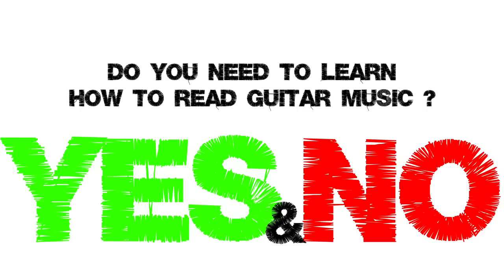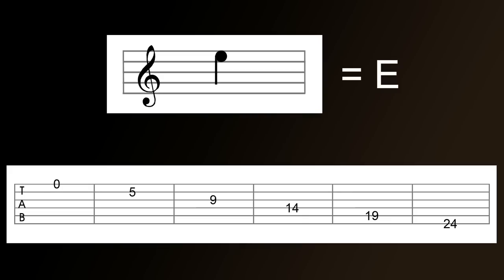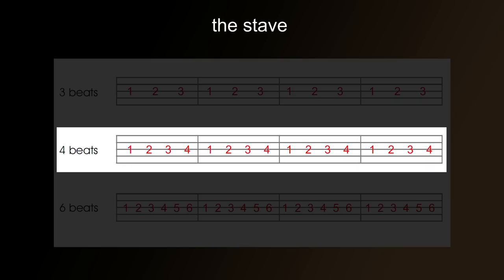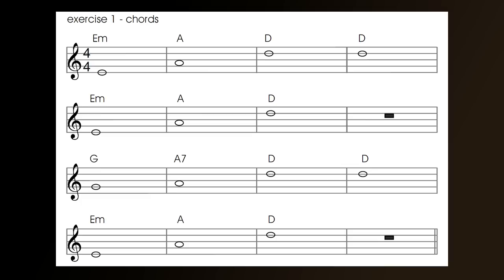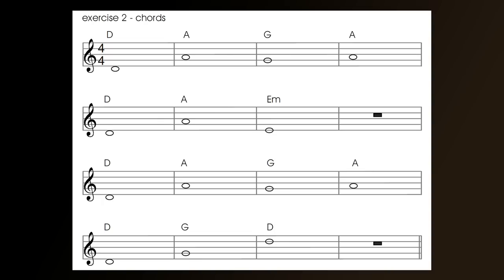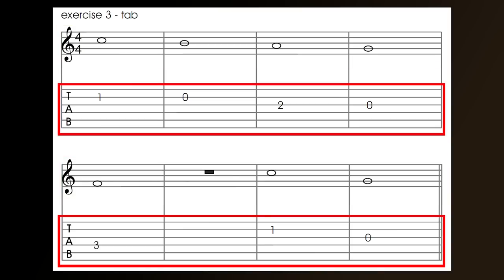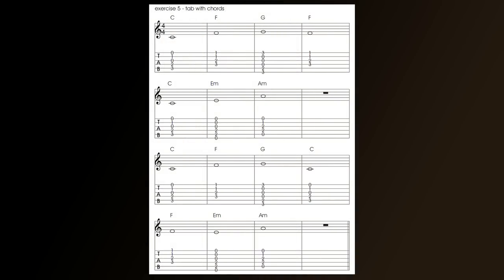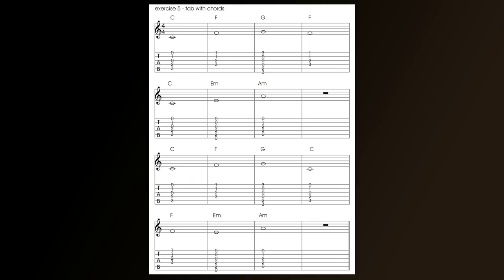Lesson 1. Learn how to read guitar music (intro and semibreves)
Lesson 1 of the free guitar course that can be found in the playlists section of my YouTube channel, Learn how to read guitar music, introduction and the semibreve

eBooks and resources to go with this free online guitar lesson;

This is the free first guitar lesson of a complete short guitar course that is being uploaded over several weeks.  This guitar course was designed for people who already have some knowledge of the guitar and can play at least a little guitar, but can't yet read guitar music.  By the end of this guitar course you should be able to read basic guitar music.  The guitar lessons in the is course are designed for both acoustic guitar and electric guitar.  If you want to learn to read music for classic guitar then this course will be just what you need.

This guitar course is broken down into two main sections;
Part A, which will teach you all you need to know to read music rhythm and is essential to everyone who is serious about learning to play the guitar.  If you read tablature (tab) you still need some way of reading the rhythm and therefore this part of the course is essential to anyone who is serious about playing the guitar.

Part B, will teach you how to read the music notes off the stave or from sheet music, and isn't important to everyone.  Only guitarists who want to really improve there knowledge of guitar and music and music theory will find this useful.  Most guitarists these days prefer to read the notes from tablature because it is so much easier to read and now it is the most easily available form of guitar music.

If you enjoy this guitar course and would like to see future guitar lessons and reviews please like and subscribe, and if you want to see more complete guitar courses visit my YouTube channel and look through the playlists or visit my website to find more;